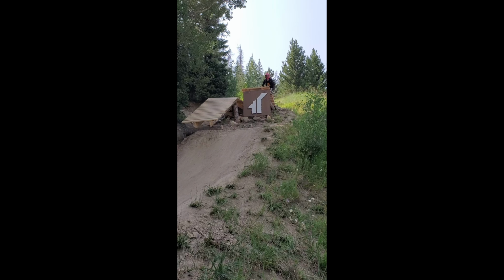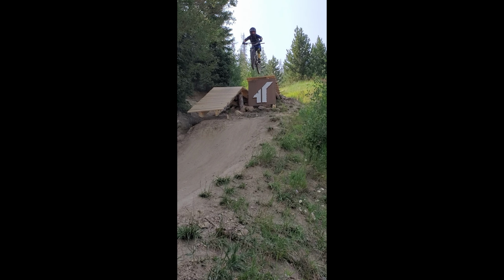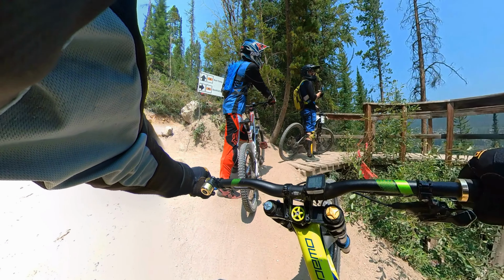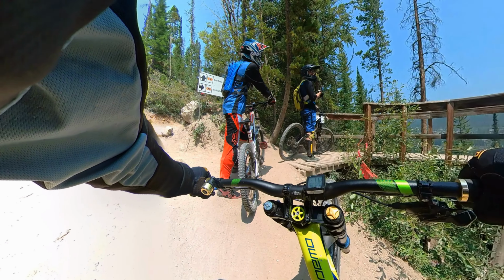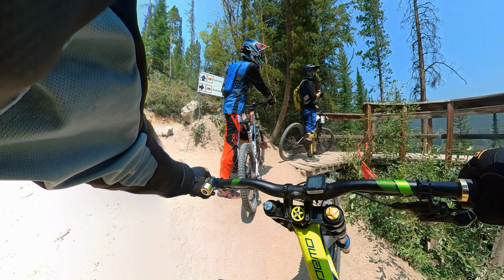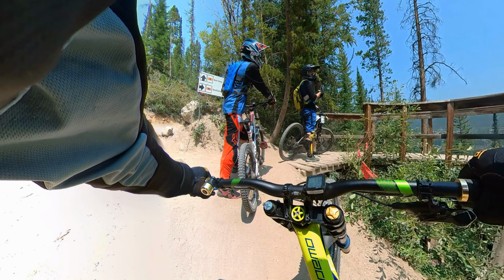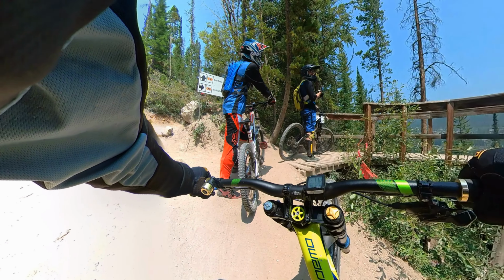Overcoming fear sending a drop on a mountain bike - 5 Essential Tips for MTB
Big drops are scary! This was our first day attempting the Trestle Drop. A steep landing, slow entry, with a lot of exposure makes it fairly high risk. I'm not a pro, this is what seems to work for me and may work for you. These are my best suggestions and tips for how to go about it and send it safely.